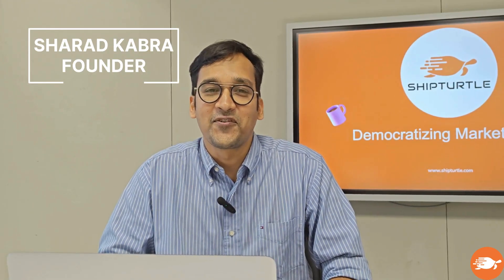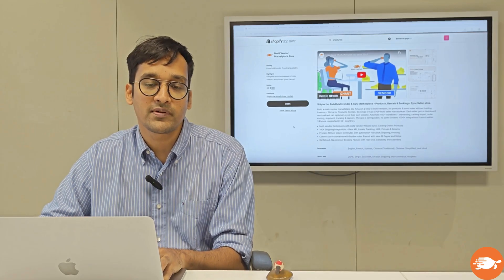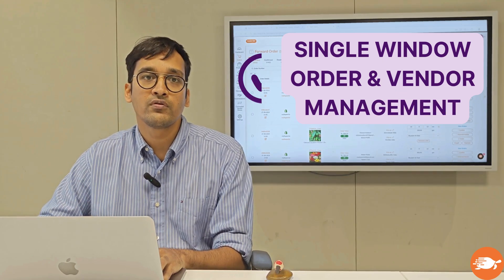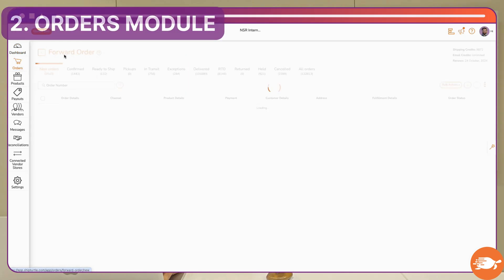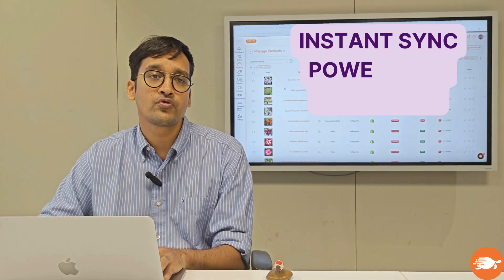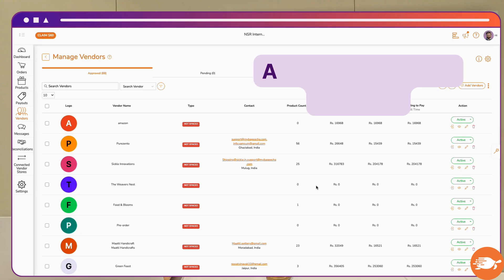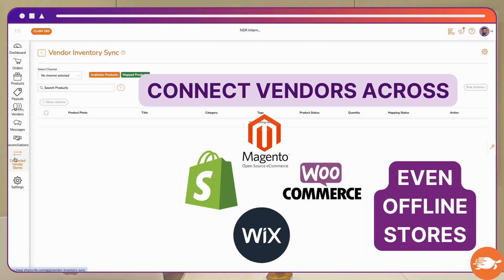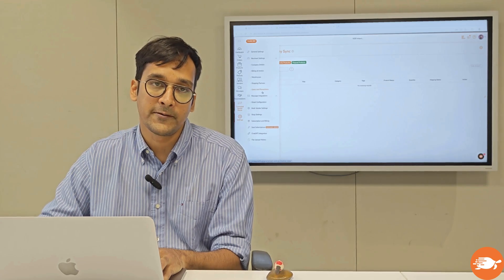Shipturtle App | All-In-One Multivendor Marketplace Solution | Top Shopify No-Code App | Demo Series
TIMESTAMPS
00:00 - Host Introduction
00:09 - Installing Shipturtle on Shopify
01:15 - Merchant Dashboard
01:28 - Order Module
01:45 - Product Module
02:03 - Payouts Module
02:19 - Vendor Module
02:44 - Vendor Inventory Sync Feature
03:10 - Vendor Permissions
03:22 - Book a Demo!

Are you a store merchant looking to streamline vendor operations and maximize earnings? Look no further than Shipturtle, the revolutionary app designed to simplify your eCommerce journey!

This video is a part of a full product demo series. Here, we take an overview of the Shipturtle App and explore its key features:

✅ Analytics Dashboard: Our comprehensive analytics dashboard provides valuable insights into your business performance. Track sales, revenue, and customer engagement to make data-driven decisions.
✅ Orders: Shipturtle keeps you organized and informed from order confirmation to delivery.
✅ Products: Allow vendors to create, edit, and categorize their products effortlessly.
✅ Payouts: Receive timely commissions and secure payouts for your hard work.
✅ Manage Vendors: Collaborate seamlessly with other vendors on the platform. Connect, communicate, and coordinate to enhance your business network.
✅ Vendor-Customer Chat: Our integrated chat feature provides exceptional customer service. Communicate directly with your customers and address their needs promptly.
✅ Vendor Inventory Sync: Keep your inventory up-to-date and avoid stockouts with our efficient inventory sync system.
 ✅ Custom Settings: With open APIs, customize the app to your specific requirements. Set your settings and preferences for a personalized experience.

Discover how Shipturtle can transform your vendor business. Watch this video to learn more and start using the app today!